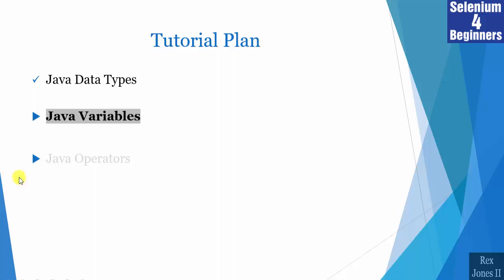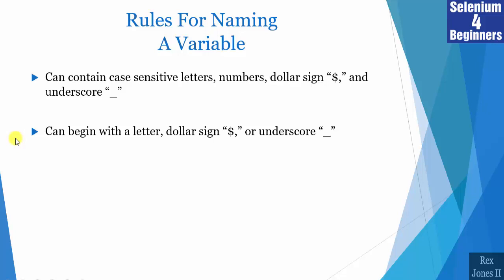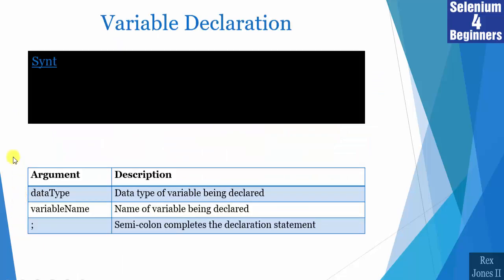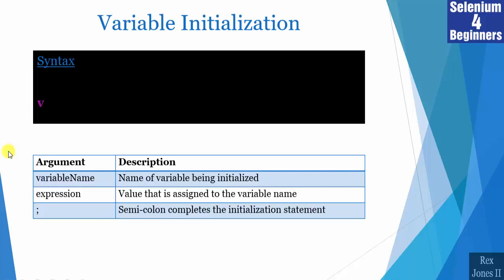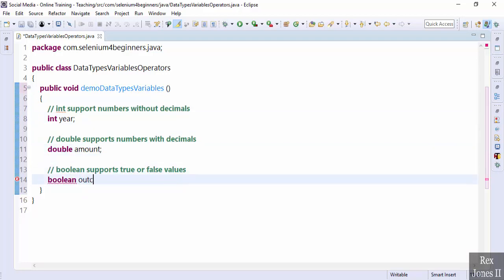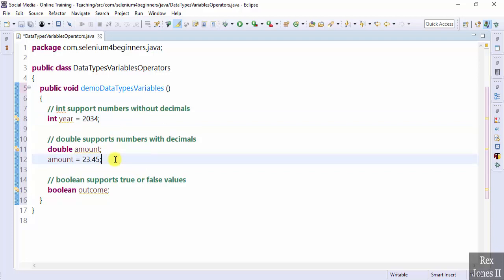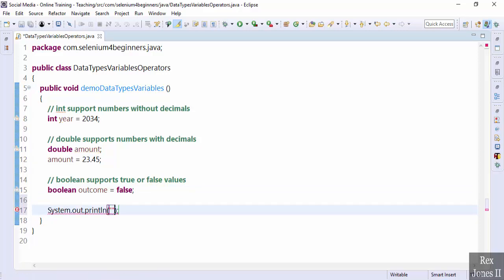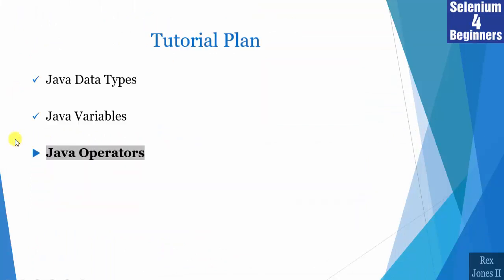✔ Java Variables | (Video 91)